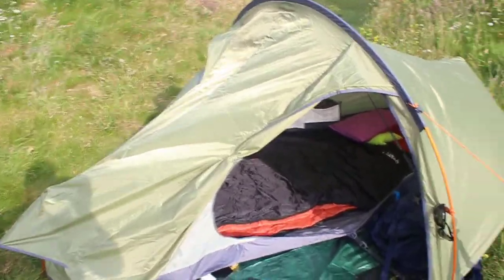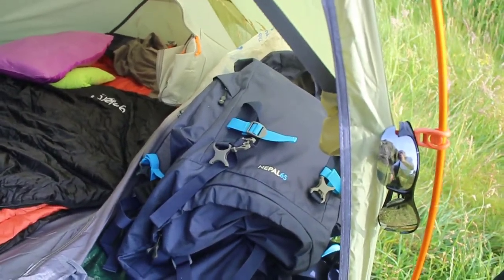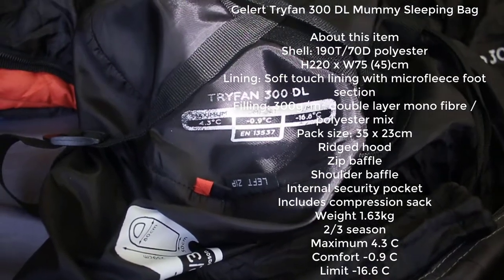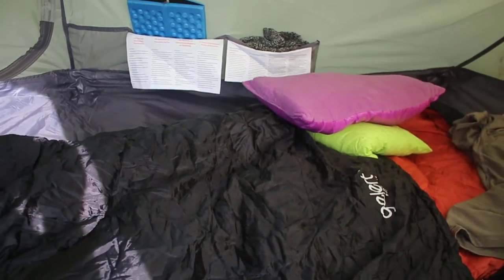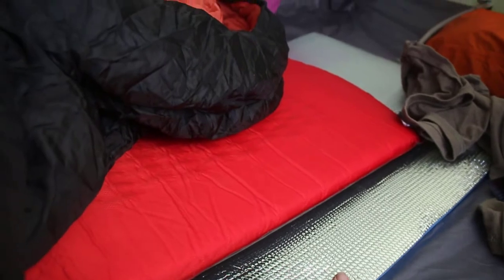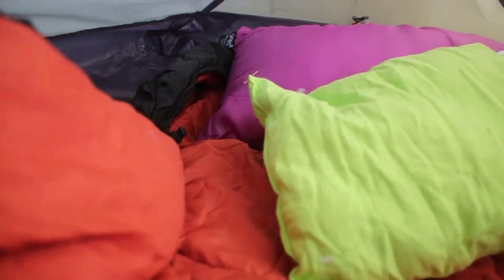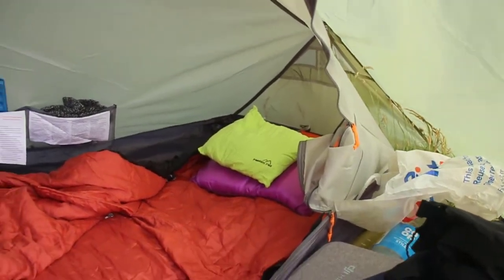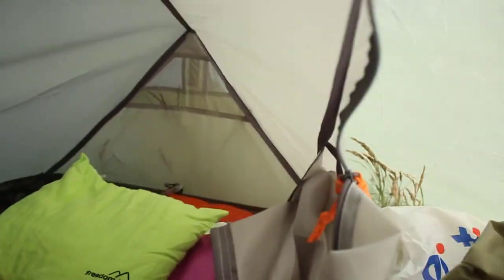First Solo Wild Camp - South Ayrshire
First-ever solo wild camp in South Ayrshire, New Vango Cairngorm 200 tent, New rucksack, new stove. Enjoying camping while watching Dolphins Swim and fish for food.

Tent - Vango Cairngorm 200
Sleeping Bag - Gelert Tryfan 300 DL
Stove - Jobsworth X2
Sleeping Mat - Vango trek compact self-inflating mat